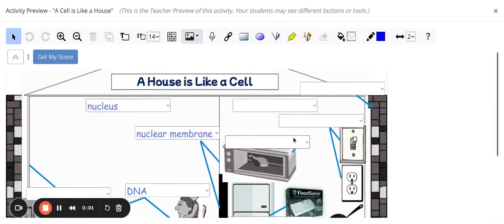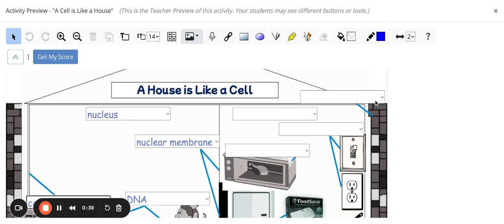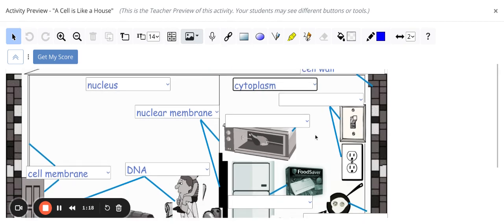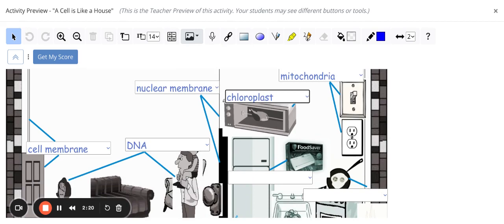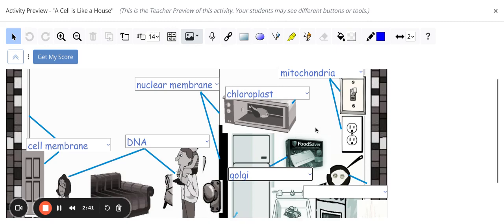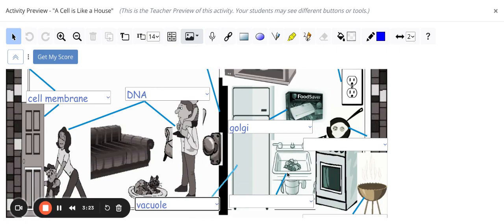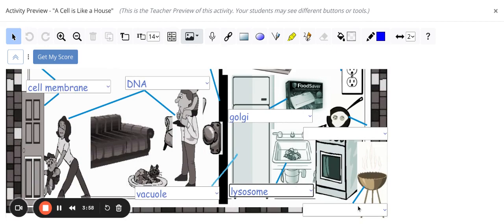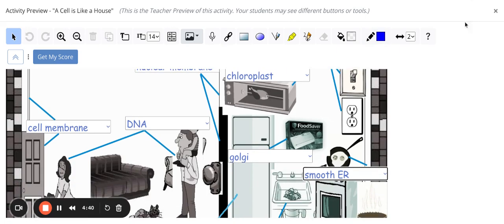A Cell is Like a House - Cytoplasm